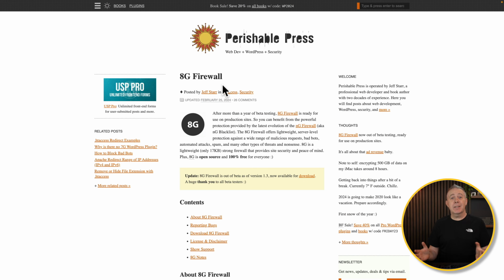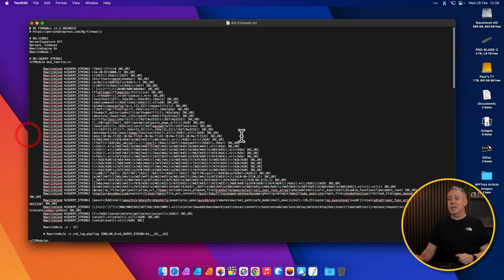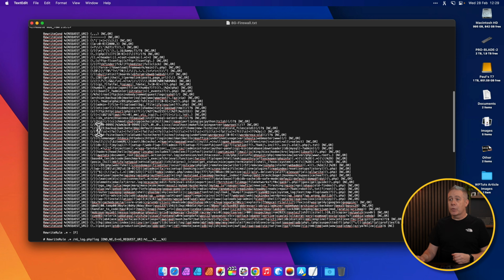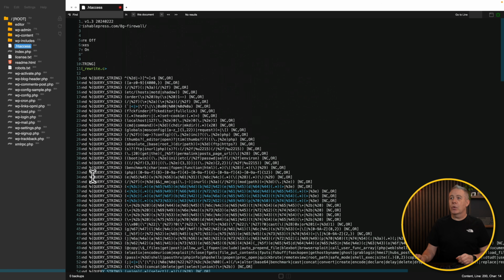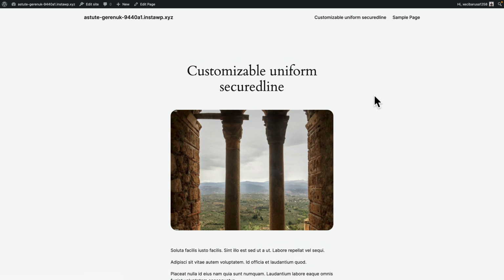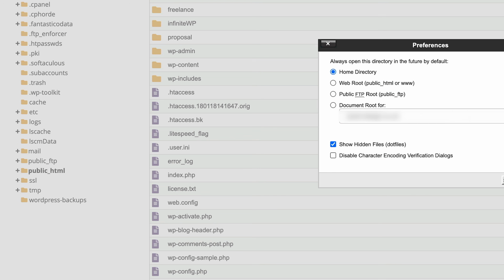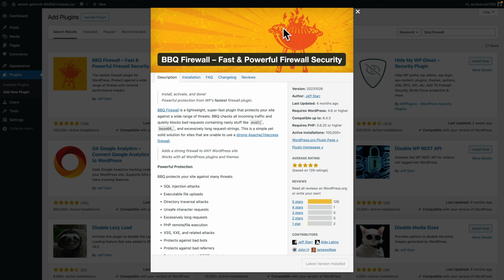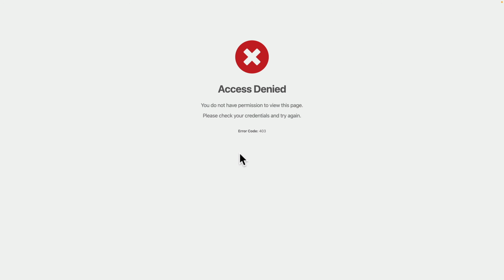WordPress Security - How To Install 8G Firewall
In this video, I dive into the world of WordPress security by showing you how to set up the 8G Firewall on your website.

If you're looking to harden the security of your WordPress site, this tutorial is a must-watch.

I take you through a step-by-step process on downloading, installing, and configuring the 8G Firewall to protect your site from common vulnerabilities and attacks.

🔒 What You'll Learn:
- The importance of WordPress security and how the 8G Firewall can help.
- How to download the 8G Firewall files.
- Understanding the basic functions of the firewall's rules.
- How to integrate the firewall rules into your site's .htaccess file.
- Tips for ensuring your site functions correctly after installation.
- Alternative methods to access and edit your .htaccess file via cPanel.
- A plugin alternative for those who prefer a simpler setup process.

🛠️ How to Implement:
1. Download the 8G Firewall text file.
2. Open the file and copy the firewall rules.
3. Access your site's .htaccess file via FTP or hosting panel.
4. Paste the firewall rules at the top of the .htaccess file.
5. Save the changes and test your WordPress site for functionality.
6. Explore cPanel access for file editing if needed.
7. Learn about the BBQ Firewall plugin as an alternative method.

► WORDPRESS PLUGINS ◄